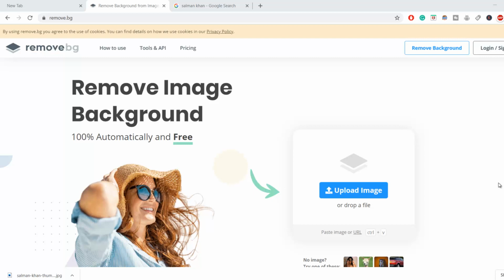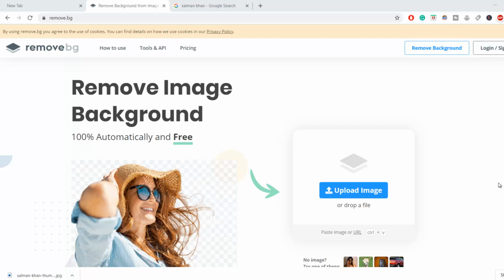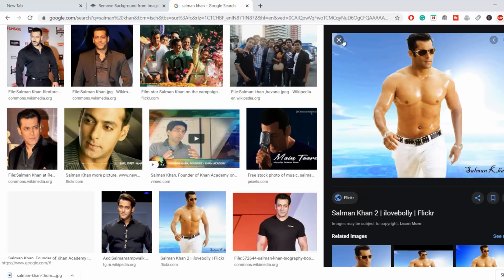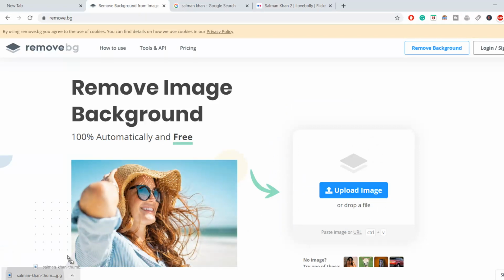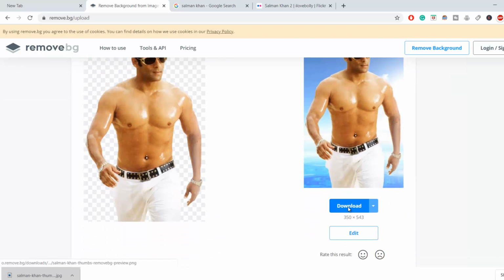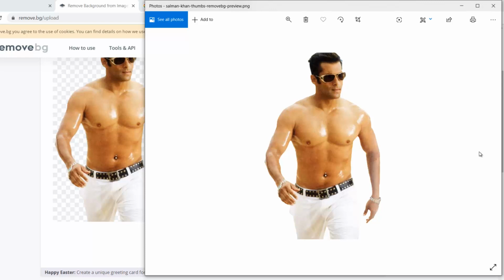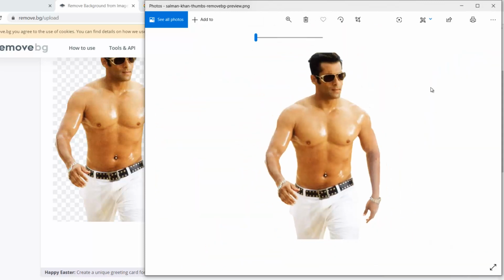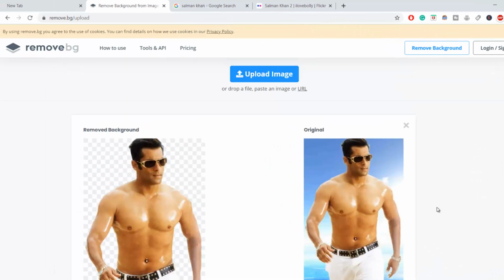how to remove background in 5 sec | Remove BG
how to remove background in 5 sec without using photoshop,
no need for photo editing software